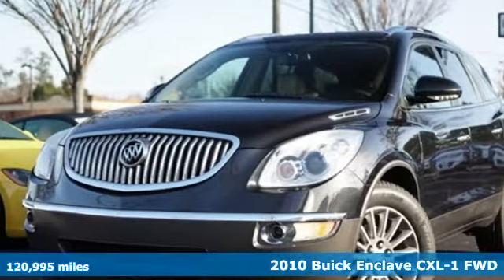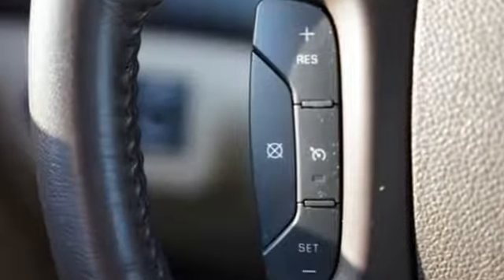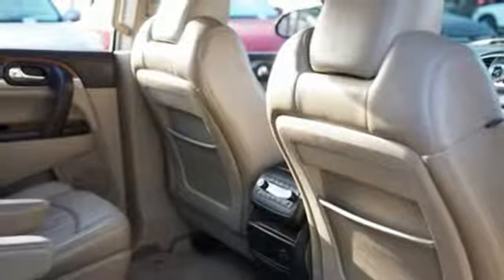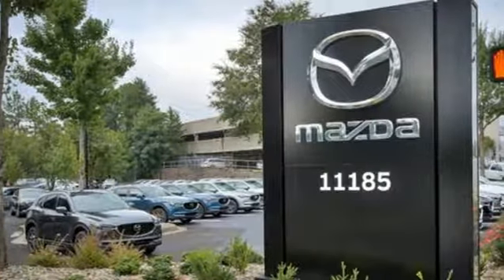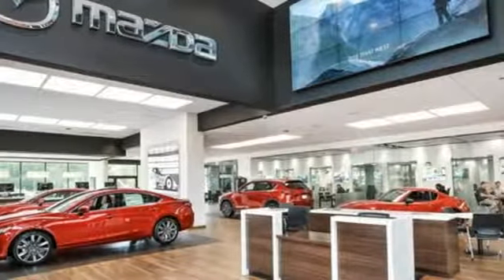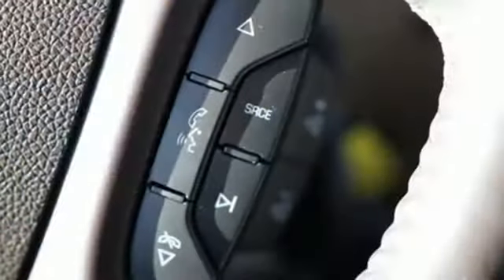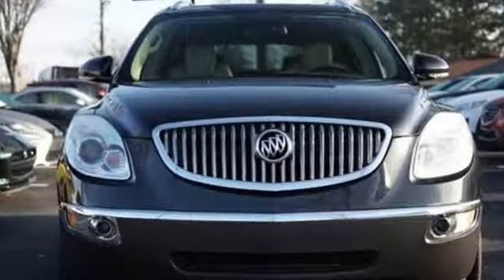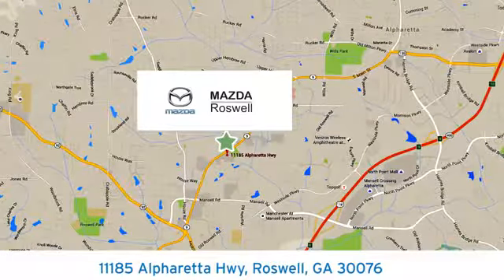Used 2010 Buick Enclave Roswell GA Atlanta, GA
Year: 2010
Make: Buick
Model: Enclave
Trim: CXL
Engine: 3.6L V6 VVT Direct Injection
Transmission: 6-Speed Automatic
Color: Black
Interior: Cashmere
Mileage: 120995
Stock #: 5385PA
VIN: 5GALRBED5AJ150595
New Price! Recent Arrival!brbrFWD. Carbon Black Metallic 2010 Buick Enclave CXL 1XL FWDbrbrbrReviews:brbr * If you appreciate the refinement of a luxury car but also need the flexibility of a crossover SUV, we think you'll like the 2010 Buick Enclave. It offers the image of owning a luxury vehicle, yet at a more affordable price than many of its competitors. Source: KBB.com

Address:
11185 Alpharetta Hwy